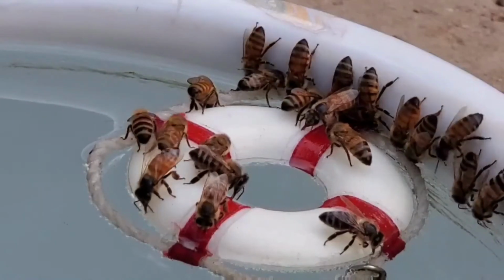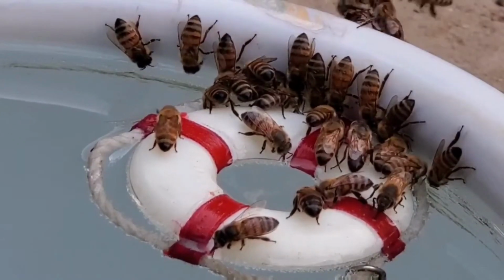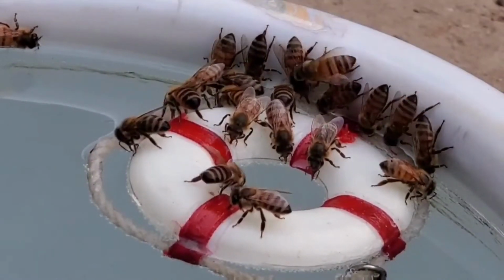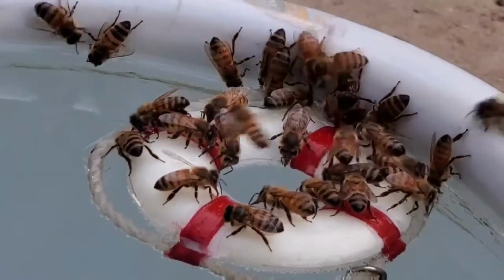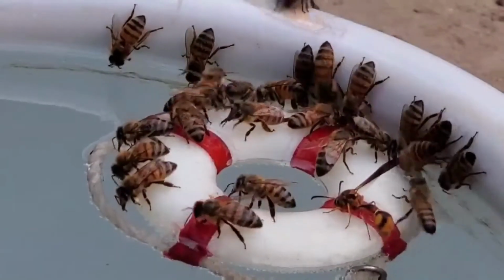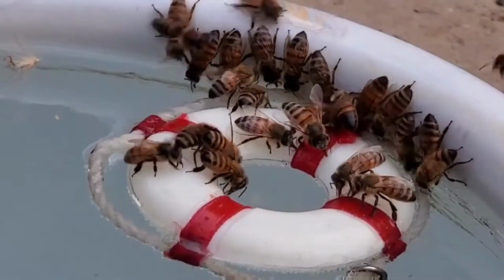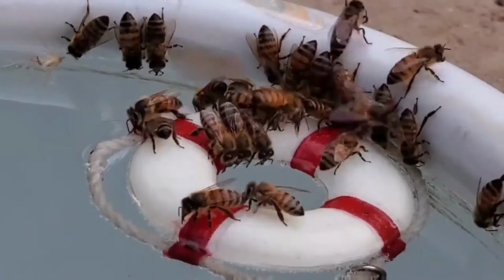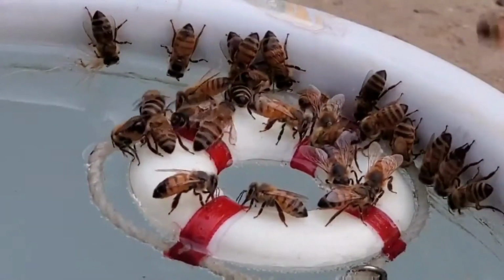Water for Bees - Why do Bees Drink Water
Water For Bees - Why do Bees Drink Water?  Honey bees drink water for several critical reasons that are vital to their survival and the overall functioning of the hive. Water plays multiple roles within the bee colony, making it an essential resource that bees actively seek out and collect.

One of the primary reasons honey bees need water is for thermoregulation within the hive. During hot weather, the temperature inside the hive can rise significantly. To prevent overheating, and to keep cool, bees gather water and bring it back to the hive, where they distribute it on the honeycomb or other surfaces. They then fan their wings vigorously, creating airflow that causes the water to evaporate. This evaporative cooling process helps lower the hive’s internal temperature, ensuring that the delicate wax structures, including the combs and the brood (developing bees), are kept at an optimal temperature. This is crucial because extreme temperatures can damage the brood or cause the wax to melt, leading to structural issues within the hive.

In addition to cooling, water is essential for brood rearing. Worker bees mix water with honey and pollen to create a nutritious food called "bee bread," which is fed to the larvae. The water helps dilute the honey, making it easier for the larvae to digest. This mixture is also rich in proteins, vitamins, and minerals necessary for the growth and development of young bees. Without drinking sufficient water, the ability of worker bees to feed the brood adequately would be compromised, leading to poor colony health and reduced population growth.

Water also plays a role in the metabolism and digestion of adult bees. Just like in humans, water is necessary for bees to process their food and maintain proper bodily functions. When bees consume nectar or honey, they need water to help digest these sugary substances and convert them into usable energy. Water is also required to maintain hydration levels, and keep them from dehydration, which is especially important for bees as they carry out their various duties, from foraging to hive maintenance.

Another interesting aspect of honey bee water collection is their preference for certain types of water. Bees are often attracted to water sources that contain minerals or have a slight saltiness. This is because minerals such as sodium, potassium, and magnesium are important for bee health. These elements can be found in natural water sources like streams, ponds, or even soil-laden puddles. Bees may choose these sources over pure, distilled water because of the additional nutrients they provide.

Water is used by bees to dilute crystallized honey. Over time, honey can crystallize and become too thick for bees to consume or use. When this happens, bees add water to the honey, re-liquefying it and making it easier to eat or store. This process ensures that honey remains a viable food source, especially during times when nectar is scarce, such as in winter or during droughts.

It’s worth noting that bees are very efficient in their water collection process. Foragers are tasked with finding water sources and bringing it back to the hive. These bees communicate the location of water sources to other foragers through a dance known as the "waggle dance," which is also used to indicate the location of nectar and pollen. The ability to effectively locate and share water resources is crucial for the hive's survival, especially in dry environments where water may be limited.

In summary, honey bees drink water to regulate the hive's temperature, aid in feeding and raising the brood, assist in digestion and metabolism, maintain hydration, and dilute crystallized honey. Their ability to find and utilize water efficiently is a testament to their complex social structure and adaptability, making water an indispensable resource for the health and sustainability of the bee colony.

To help save the bees you can make DIY water for bees and set up a water feeder station in your backyard.

🌟 We also have an Amazon Influencer Store - Please Follow Our Channel - We Review Products where you can find our recommended products!